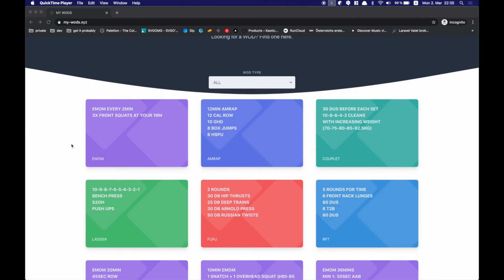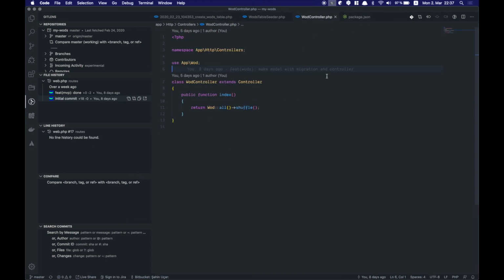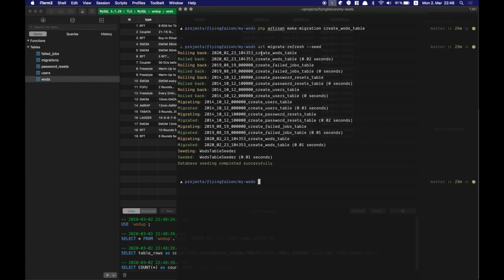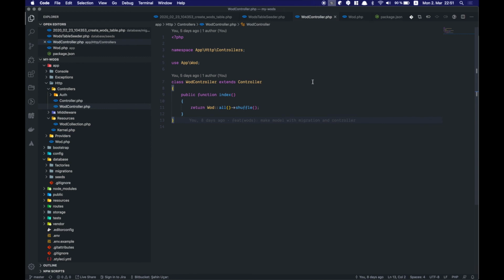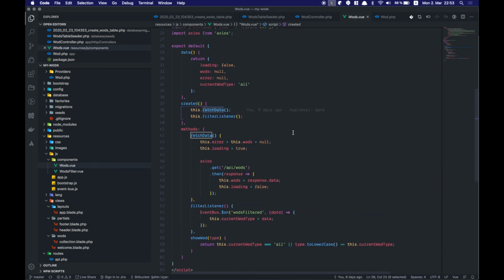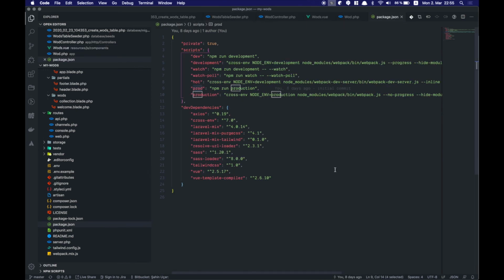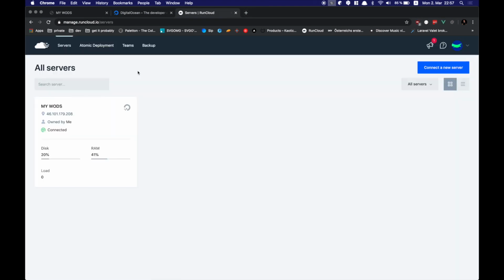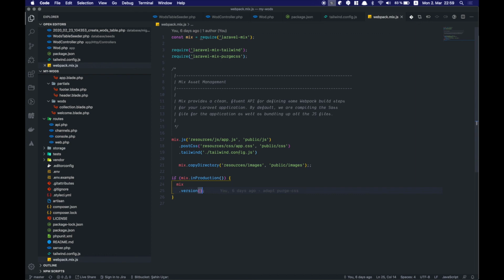Building a MVP: Up and Running in 1 Day with Laravel, VueJS & Tailwind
In this video I just talk how I put together a MVP project with Laravel, VueJS & Tailwind-CSS in 1 day. I show some basic things for the project setup and explain what I did to get it up and running.

I am planning on doing more detailed videos while adding some new functions and trying out new technologies.

Fun-Fact: It took me longer to create the video than the MVP itself 😅